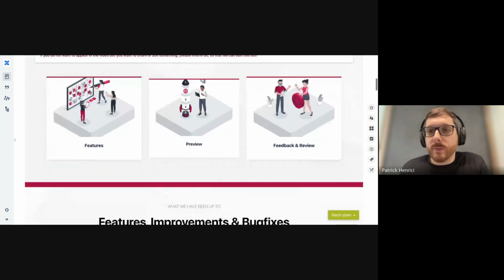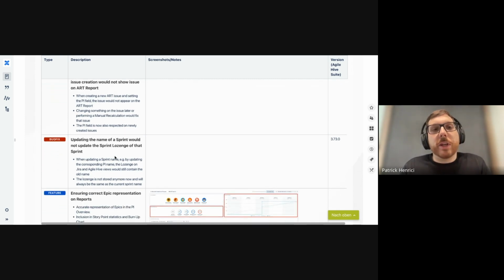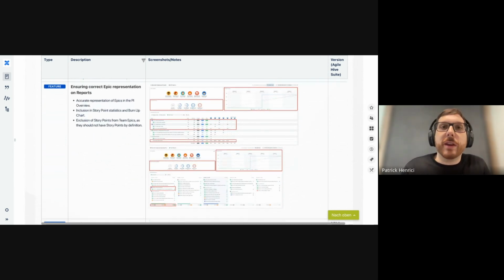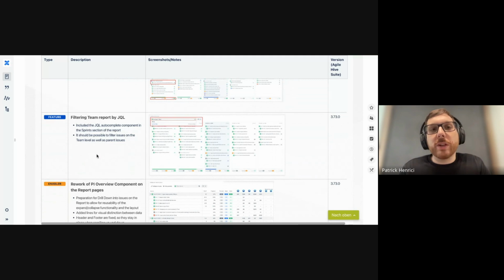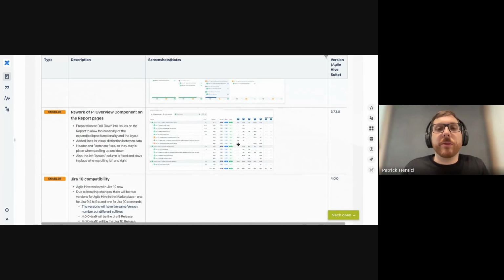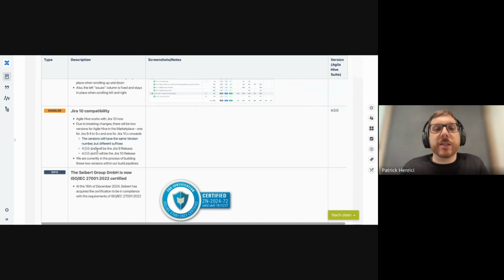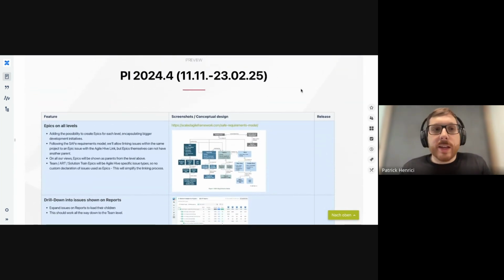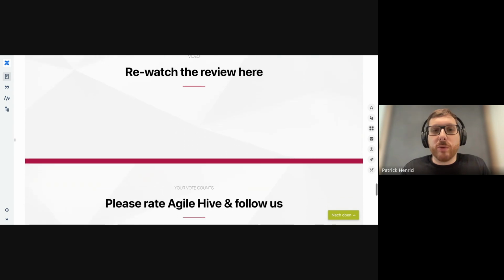January 14, 2025 Agile Hive Data Center Review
The next review will take place on February 11 , 2025 at 1 PM (CET). You want to be there live? Just add the next session to your calendar